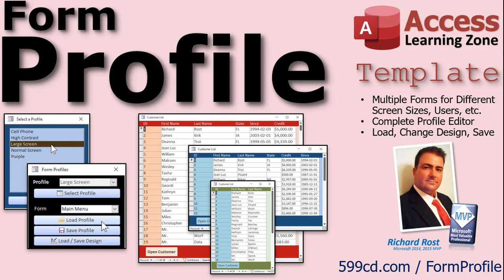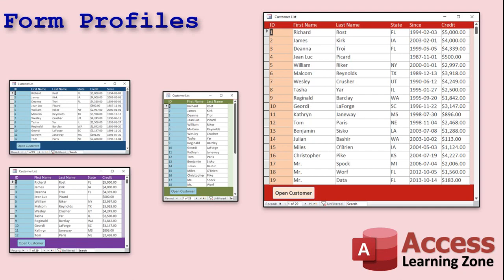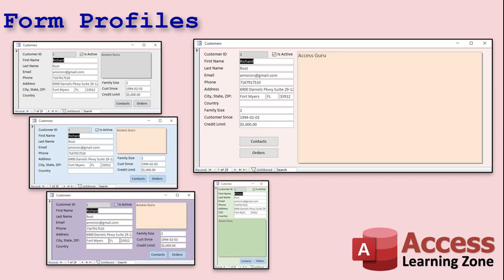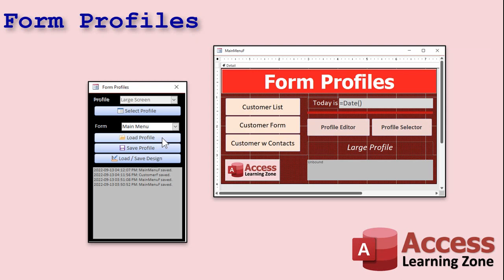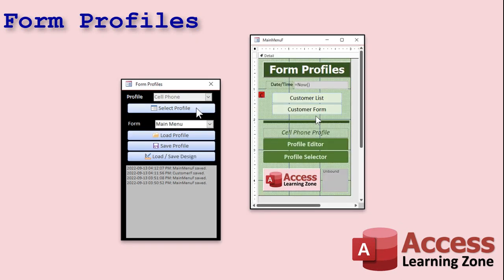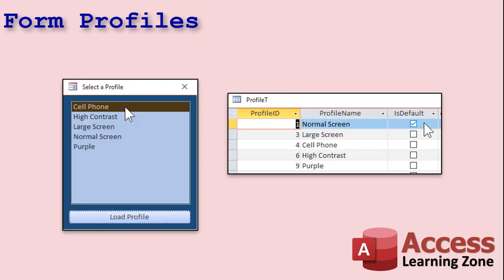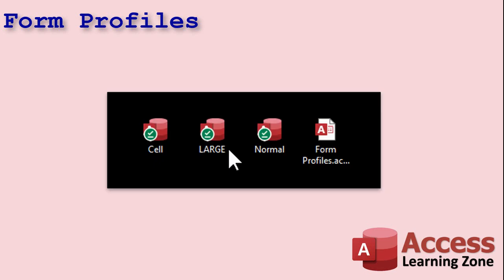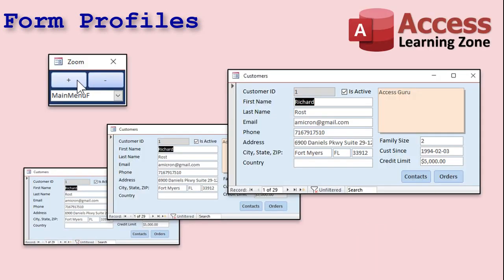Microsoft Access Form Profile Template - Multiple Profiles for Different Screen Sizes, Colors, Etc.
Do you want to make it easy for users with different screen sizes to be able to work with your database? This template allows you to set up custom profiles optimized for different screen sizes, color profiles, visible controls, and lots more. Watch the free Introduction and Feature Walk-Thru videos, and see below for complete details.

FEATURES
- Create Multiple Forms for Different Screen Sizes, Color Schemes, Users, etc.
- Complete Profile Selector and Editor
- Load, Change Design, Save Profile Configuration
- Control Profile Loading on Startup via Command Line Switch

My name is Richard Rost. Do you want to make it easy for users with different screen sizes to be able to work with your database? This template allows you to set up custom profiles. You can set up special color options, different visible controls, and lots more. This template takes the existing forms in your database and allows you to save and load different versions of them. All the template does is modify the properties of your form and the controls in them. For example, here you see four different profiles for the same standard customer list.

A normal version in both blue and purple on the left, the green cell phone layout in the middle. That's great for remote users who maybe use it on their phones or their tablet devices logged in. And the big red one over on the right is for the power user. With that huge monitor on its desk. Again, this is the same form. So you only have to make design changes to one form. You only have one set of VBA code to worry. You just save multiple profiles for each form.

Here's a different form. The customer form, you see a black and white high contrast version in the upper left, below that a regular blue version. And below that one, a purple version, same form, different profiles. Here it's just different colors.

Some users like to make their own color palette changes, or if their hard of seeing they might want the high contrast version. Or you could have a manager version in purple that shows things like the credit limit and the blue version. For example, for the normal sales people, doesn't show that there's the little green cell phone version on the bottom. And to save space, you can show or hide different fields on each profile, if you want to. And finally up top is the big monster red version for the person with a huge monitor. You can either make the fields bigger. So they're easier to read or just cram a lot more stuff on each screen. The choice is yours.

There's a profile editor form, for the database administrator here. You can make design changes to the form and save them as a particular form profile. Then you switch profiles, load up that. And do it all over again, make as many profiles as you like.

You can allow the user to select which profile they want when the database loads, or you can set a default profile in the settings table. If you prefer, you can also control which profile loads up by preparing a custom shortcut for each user. The choice is yours.

This template also includes my zoom tool. So if all you want to be able to do is make your forms bigger or smaller by zooming in and out, you can do that as well, without having to set up a custom profile.